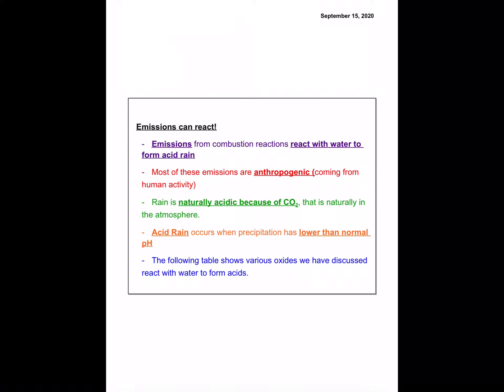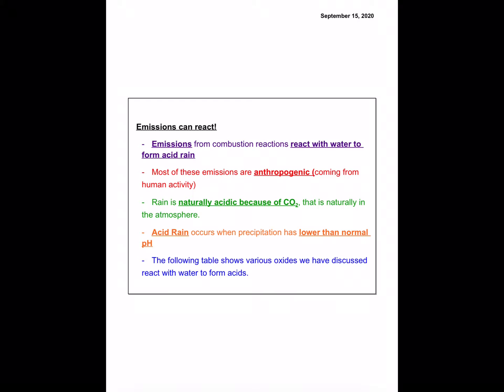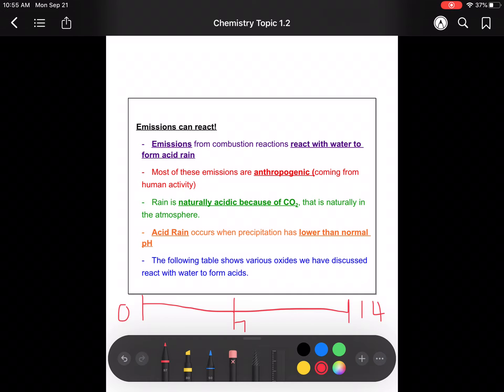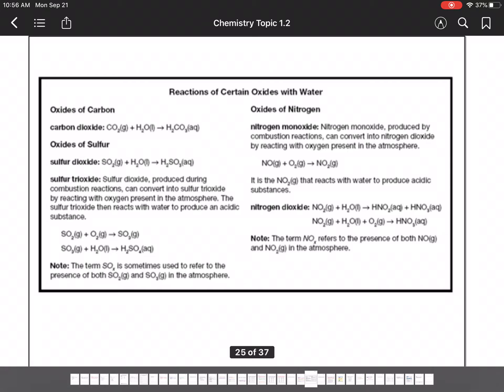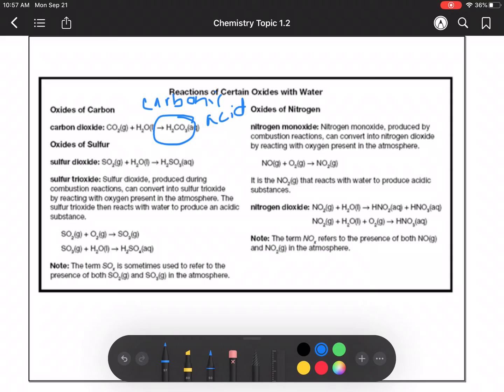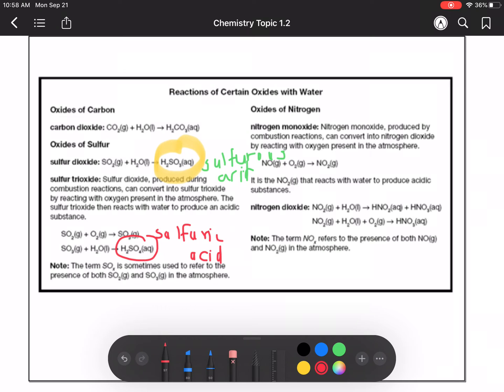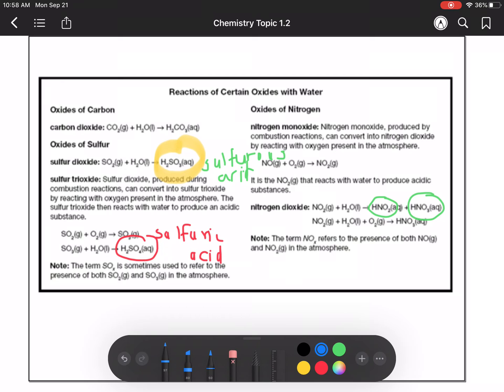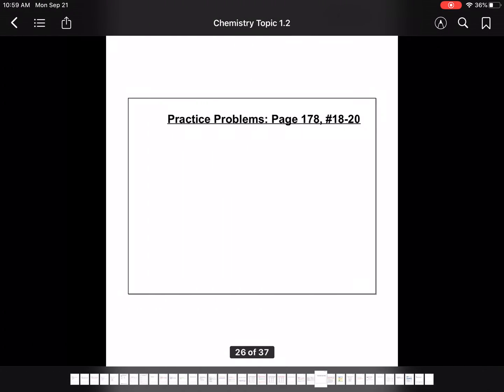Topic 1.2 part 3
science 30 alberta